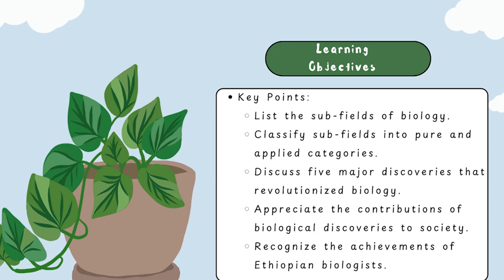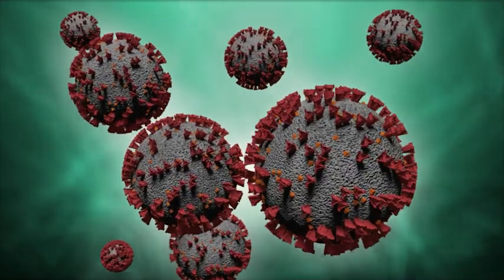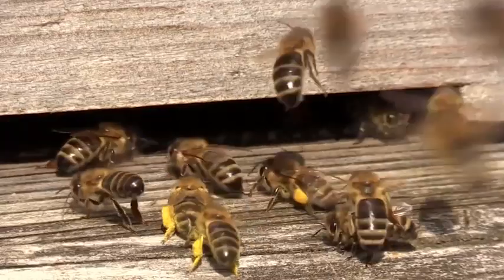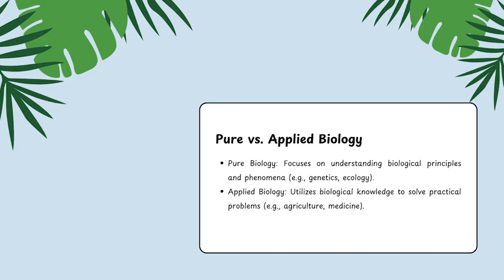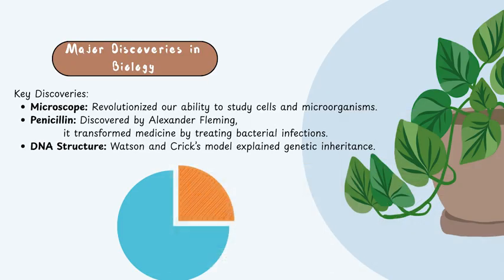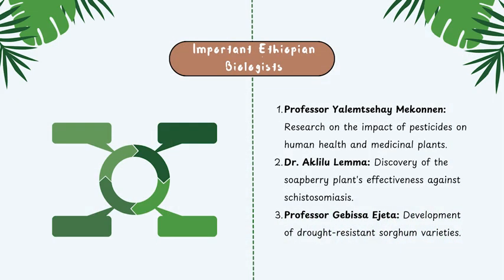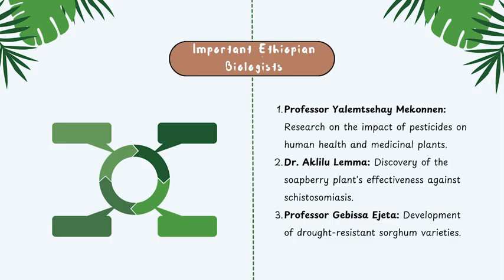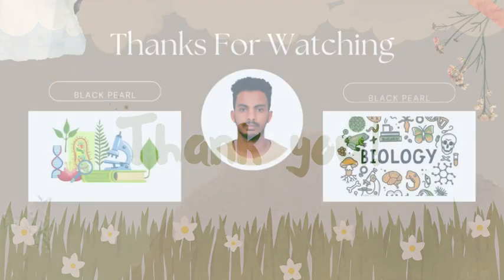📘 Grade 10 Biology - Unit 1: Sub-fields of Biology | Ethiopian Curriculum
Welcome to another insightful biology lesson tailored for Ethiopian Grade 10 students! 🌱🔬 In this video, we explore the Sub-fields of Biology, covering:

🔹 Main divisions: Zoology, Botany, Microbiology
🔹 Sub-disciplines and real-world applications
🔹 The difference between Pure and Applied Biology
🔹 5 major scientific discoveries that transformed biology
🔹 Amazing contributions of Ethiopian biologists like Prof. Yalemtsehay Mekonnen and Dr. Aklilu Lemma

📌 Whether you’re a student, teacher, or biology enthusiast, this video will help you appreciate the depth, impact, and local relevance of biological sciences.